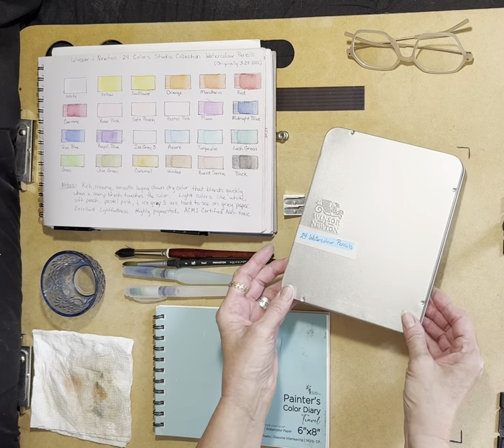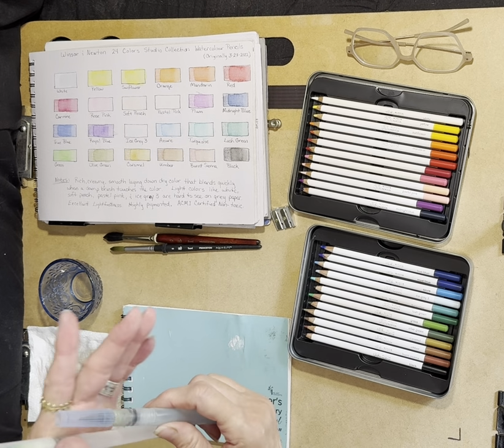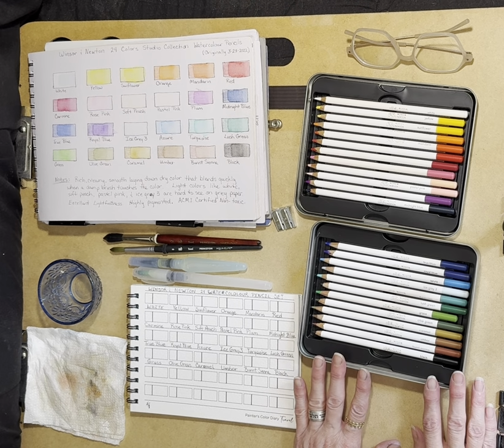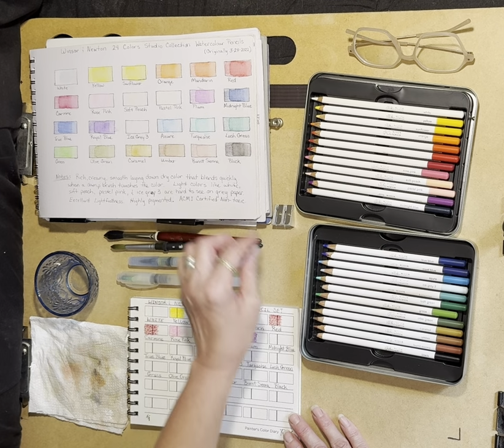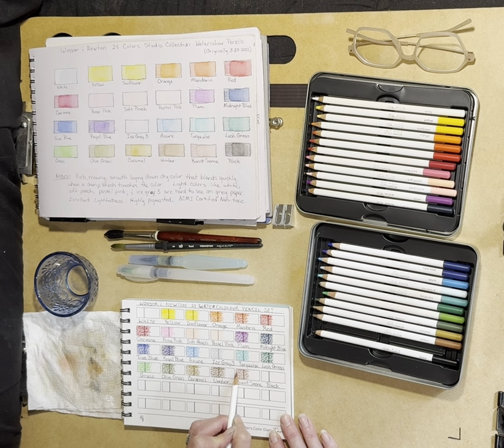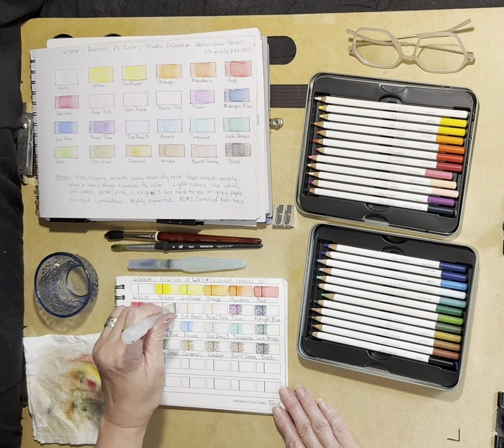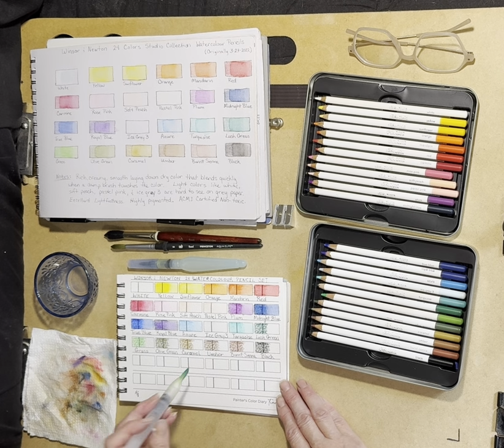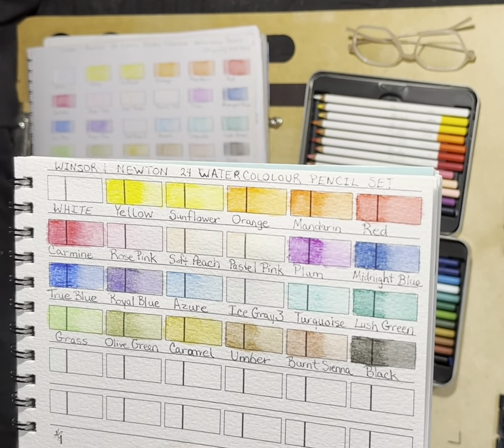Do You Know About Winsor & Newton Studio Collection Watercolor Pencils?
In this non-sponsored video, I share how to use Winsor & Newton Studio Collection Watercolor Pencils 24 Colors Set. I do a swatching tutorial in my HG Art Concepts Painter’s Travel Color Diary.

Materials Used

Saunders Recycled Artist Hardboard, 23 inches x 26 inches

Princeton Aqua Elite #8 Round  Series 4850 Watercolor Brush

Princeton Neptune #12 Round Series 4750 Watercolor Brush

Pentel Art Aquash Waterbrush AssortedTips 4-Pack

Winsor & Newton Studio Collection Watercolor Pencils, 24 Set

HG Art Concepts Painter’s Travel Color Diary, 6 inches  x 8 inches (15.24 cm x 20.32 cm), 140 lbs (300 gsm), 100 % Cotton Watercolor Paper, Cold-Pressed, 10 Removable Sheets, Glassine Interleaving

It makes a huge difference to the growth of my channel. Please feel free to post a comment or ask a question below. I do read each & every comment. I will try to answer all the questions.

You can //Follow Me & Keep in Touch